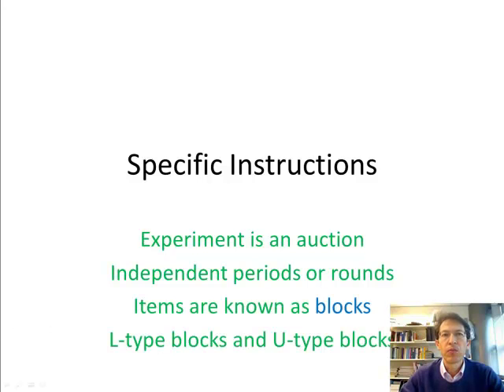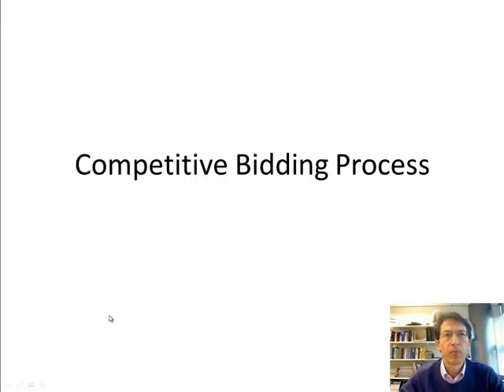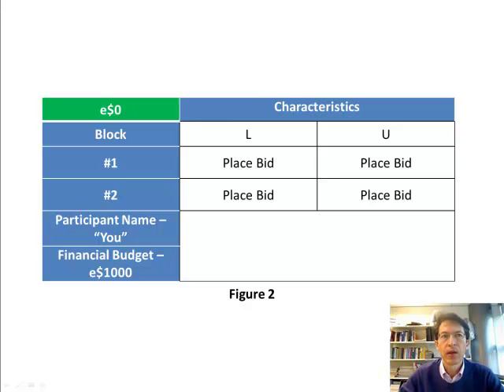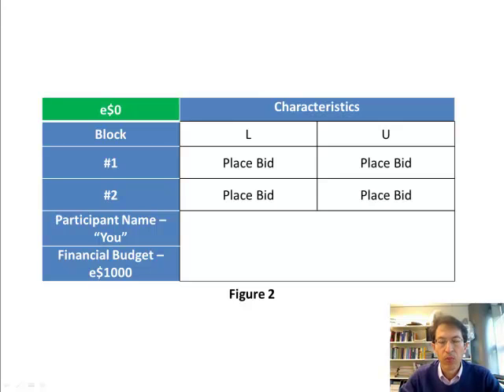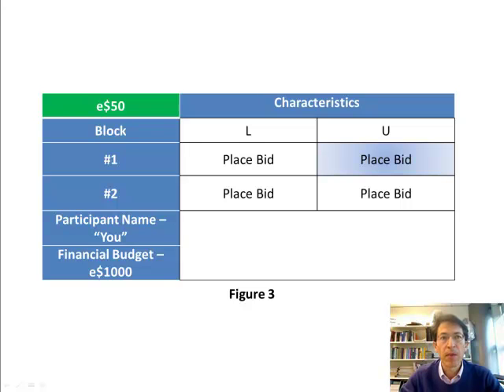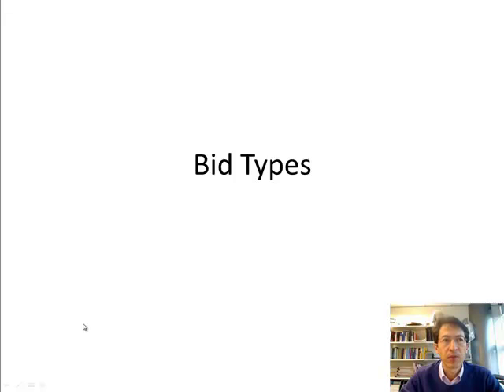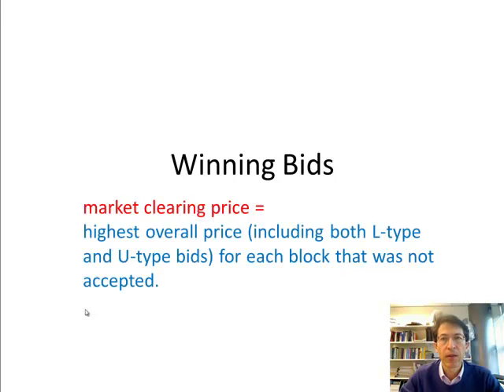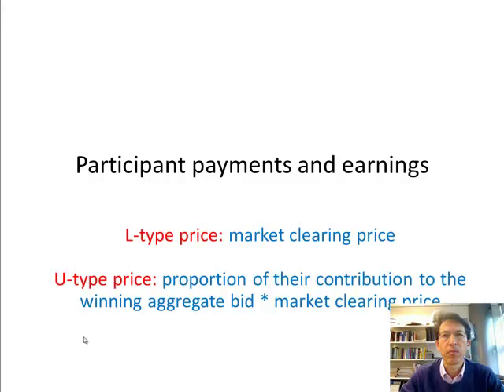Auction experiments: Video Instructions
Watch the instructions to participate in lab auction at DECIDE, The University of Auckland Business Decision-making Lab.